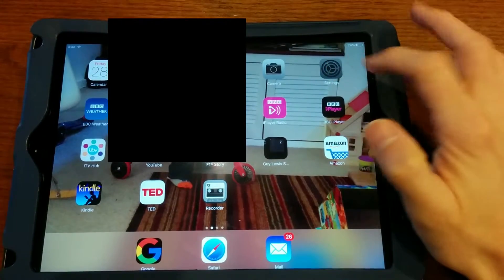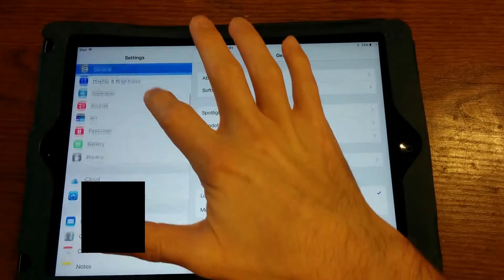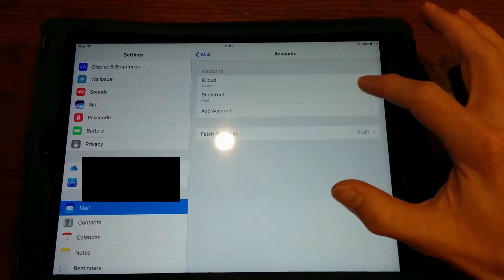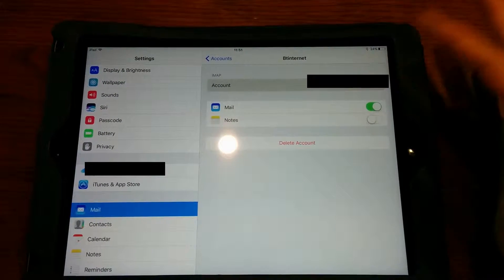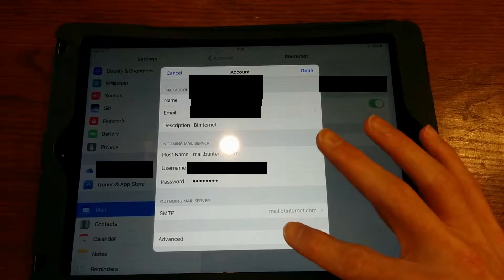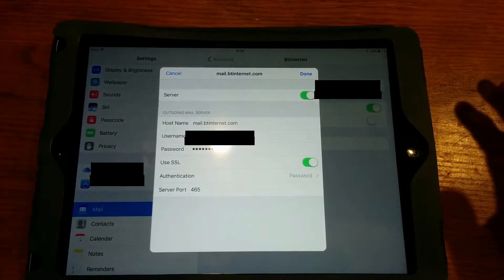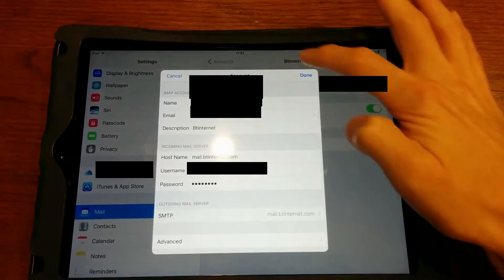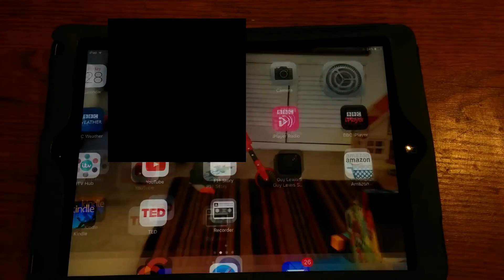How to get to the SMTP (Outbound) email server settings on iOS 10.0.2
How to get to the outbound email sending server settings (SMTP) on iPads or iPhones running the new iOS 10.0.2 operating system. (Where the Email, Contacts and Calendars button has been replaced with three separate options).

This video might be helpful for those who have to "blindly" / remotely support iPad or iPhone users and don't have an iPad or iPhone to test with themselves.

Sorry for the heavy redaction on the video. The iPad I was filming wasn't mine.